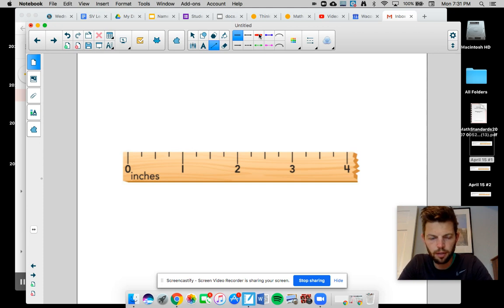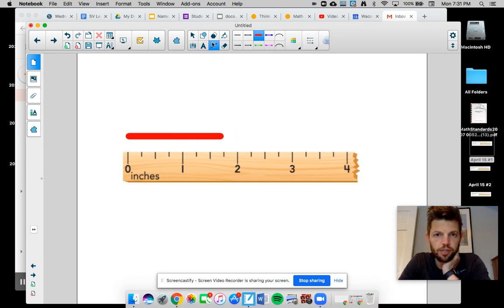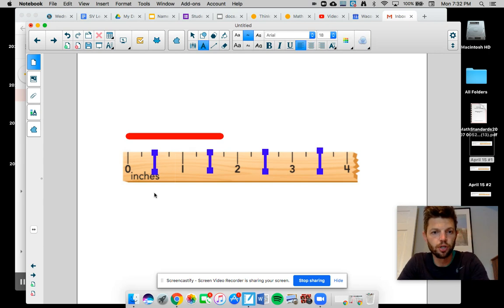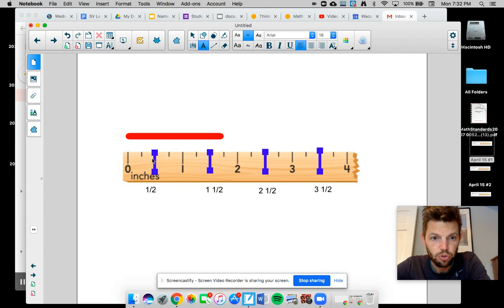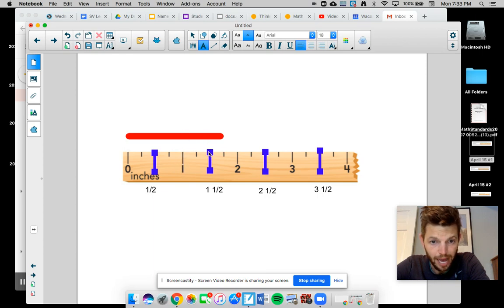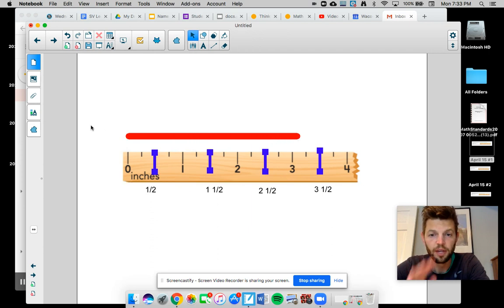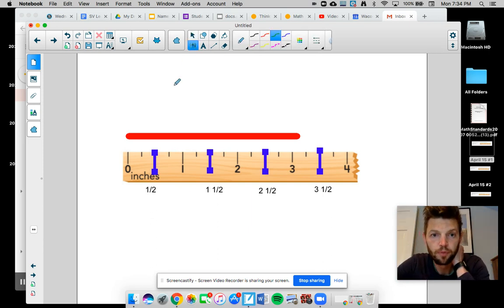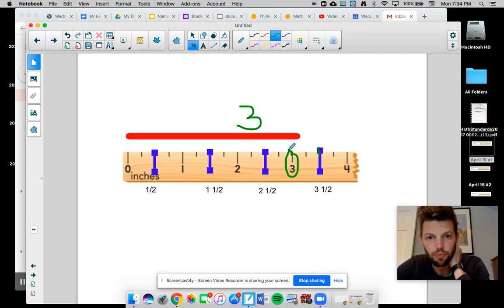Measuring to the nearest 1/2 inch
Measuring to the nearest 1/2 inch - example problems.